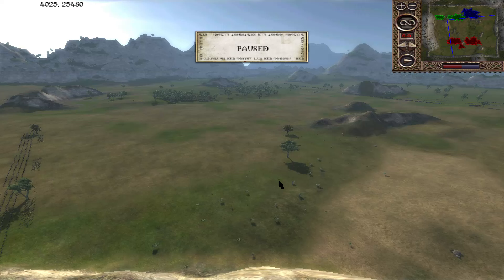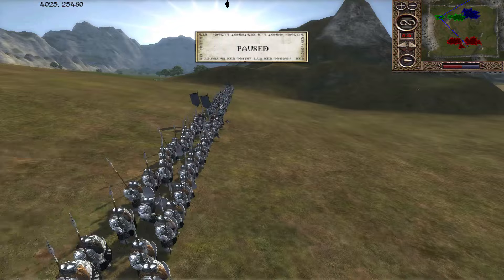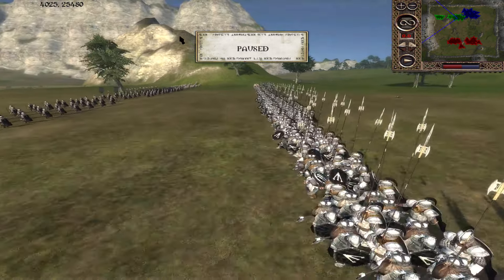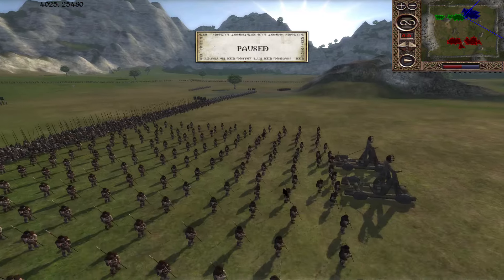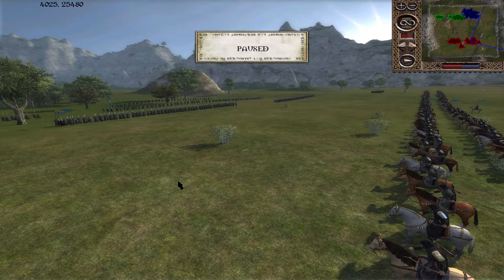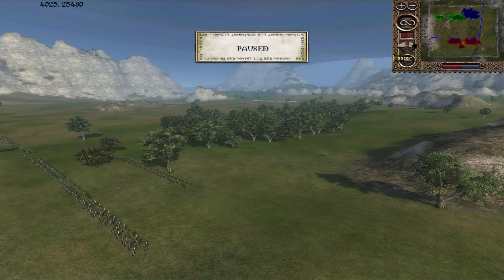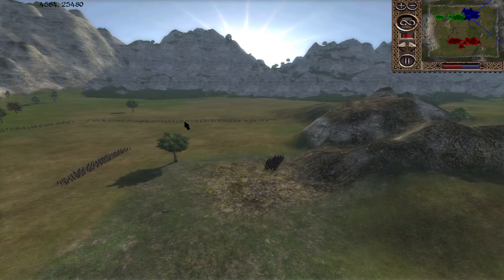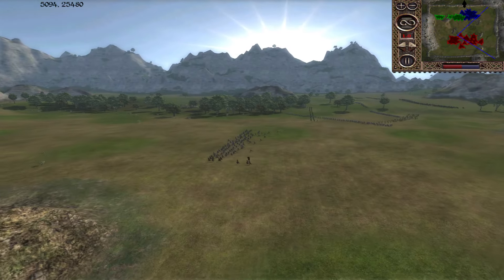SPRINTS/BUZZERD VS TIESNIJHOF/TOMMY: ROUND 1 (Tournament Battle) - Third Age: Total War (Reforged)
Enjoy :) Battle starts at 13:00

Round 1, Battle 1
Team 1: Sprints (Khazad-Dum), BUZZERD (Rhudaur)
Team 2: TiesNijhof (Harad), Tommy (Mirkwood)